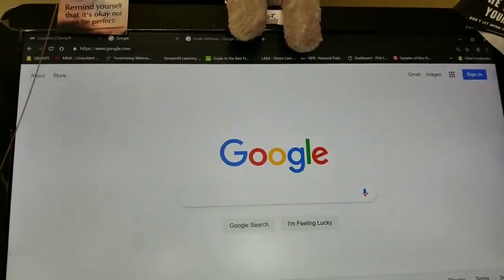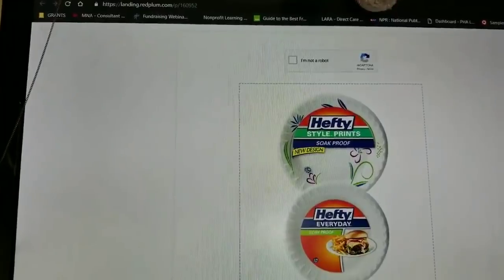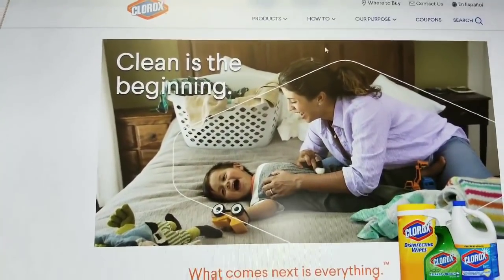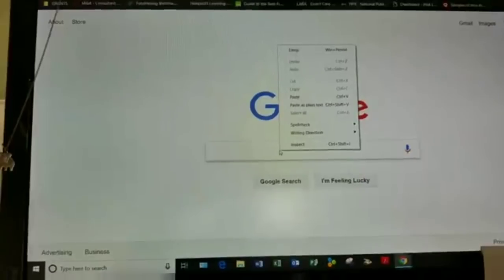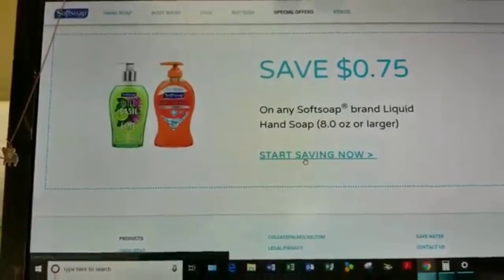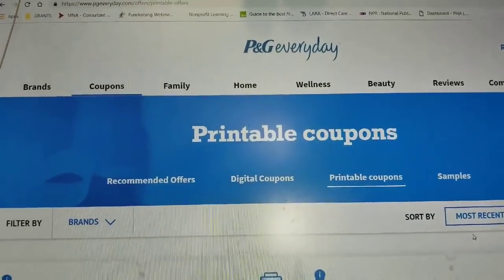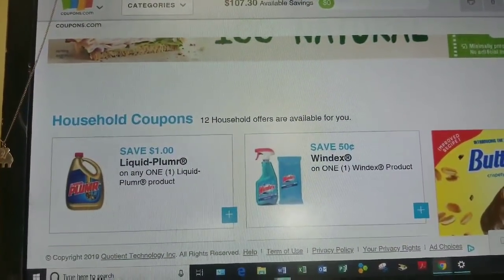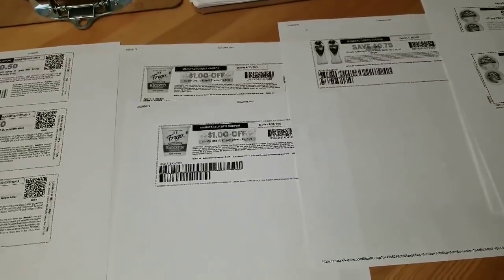Extreme Couponing 101🤓Tips&Tricks💚@ Your Favorite Stores Family Dollar/Dollar General/Dollar Tree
Ready to learn how to coupon like a pro? extreme coupon tips for the everyday person

Let me show you how to save a few dollars here and there by just clipping coupons🤑

Savings.com